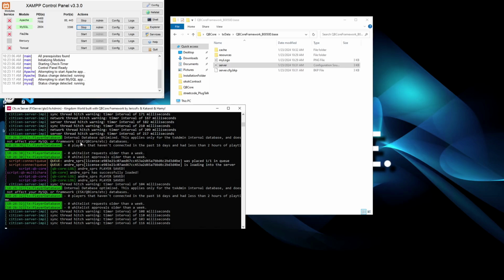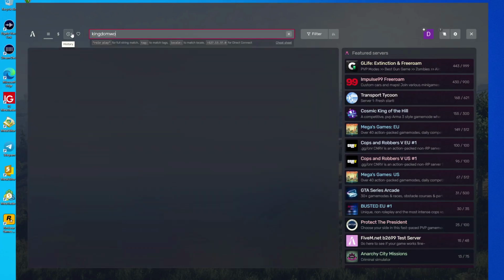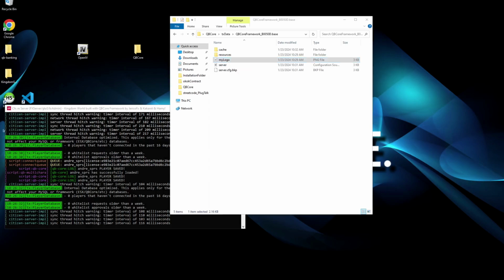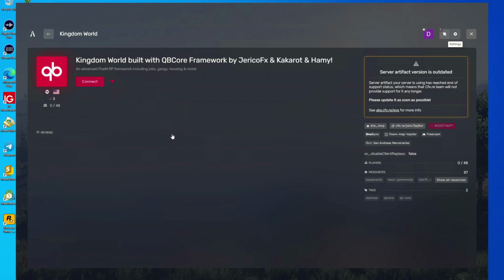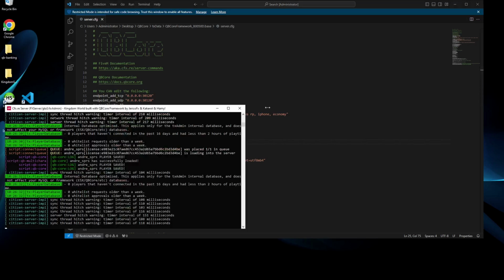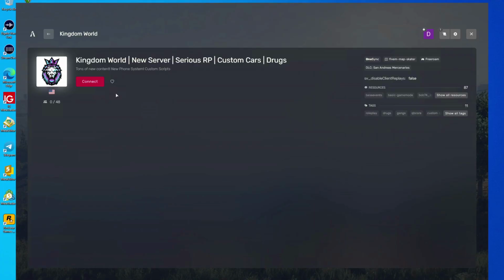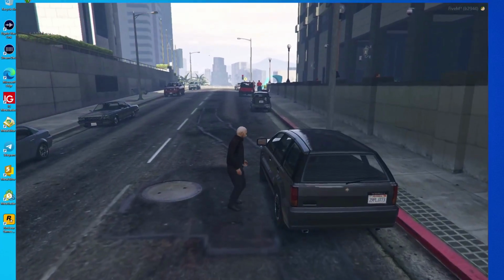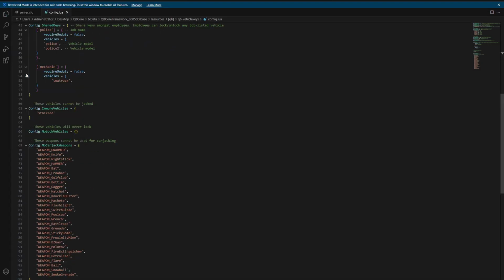How to configure FiveM QBcore Part 1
In this video we take the first steps in configuring our QBcore server